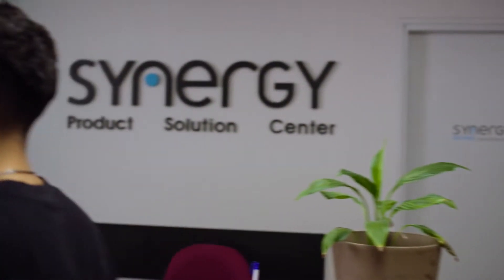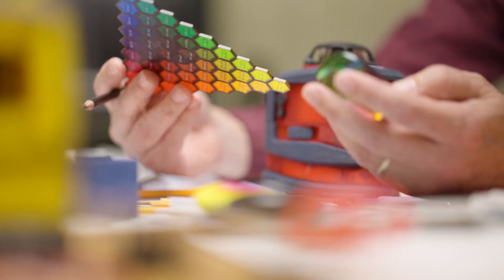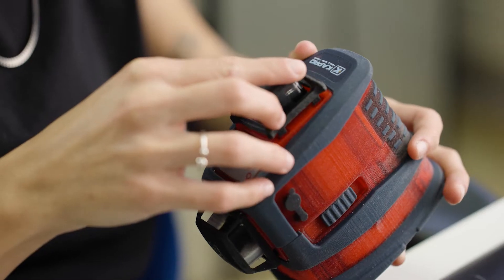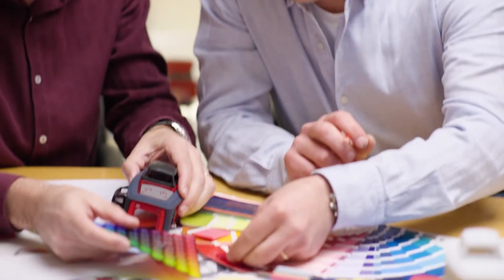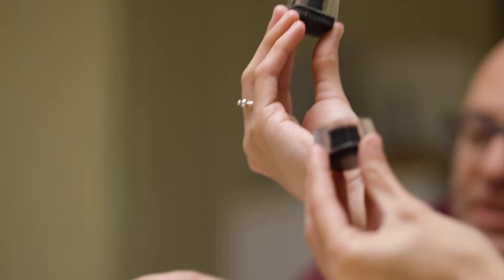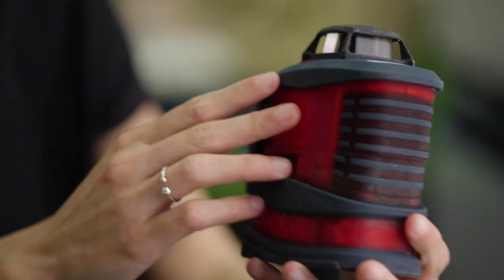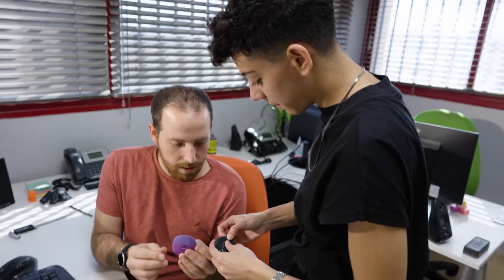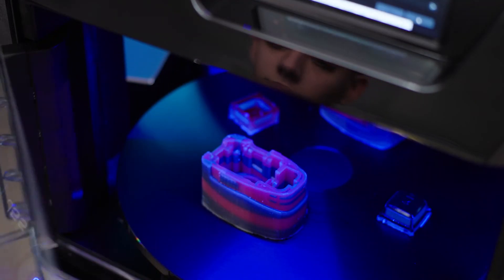Introducing the J55 Prime: possibilities at every turn.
The J55 Prime 3D printer introduces full color, high fidelity with tactile, functional and sensory capabilities - making the efficiency and quality of PolyJet Technology more affordable and office friendly than ever before. Create everything from quick design iterations to high quality final prototypes, all in a compact, quiet, and odorless process.